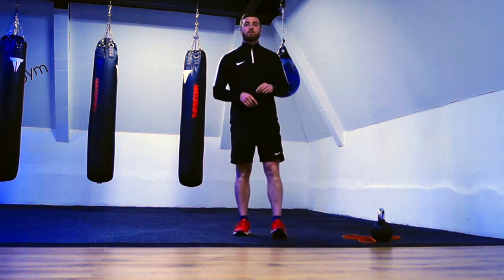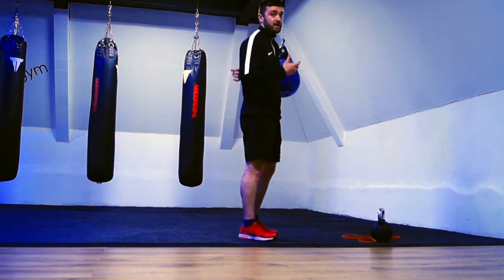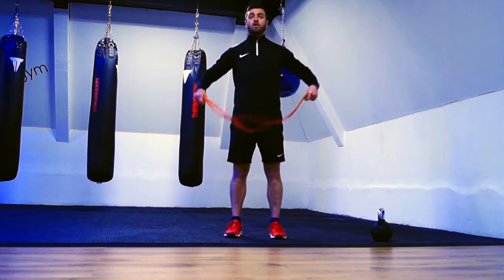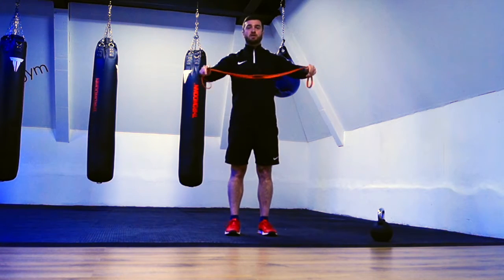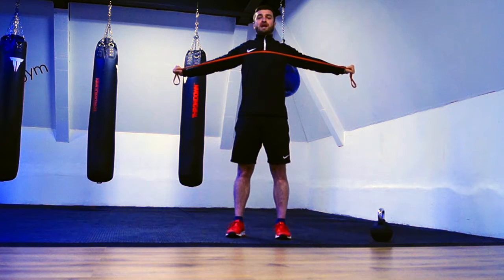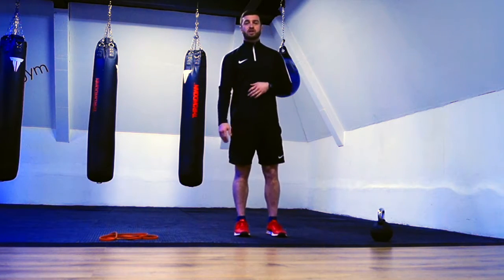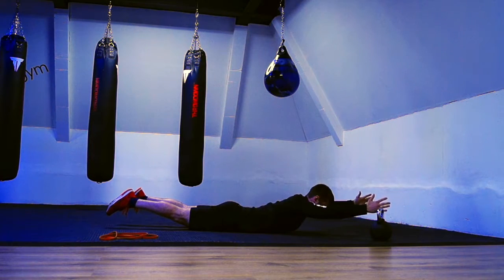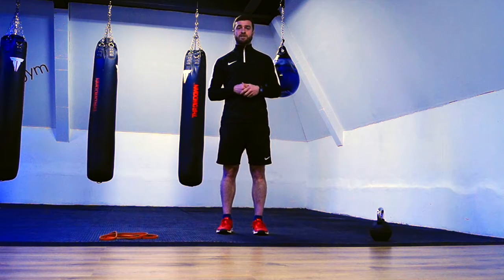IMPROVE POSTURE WITH THESE 3 EXERCISES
Rounded Shoulders?
Back Pain?

Sort out your upper body posture mechanics with these 3 exercises.

Improve Shoulder Mobility & Strengthen your upper back muscles.